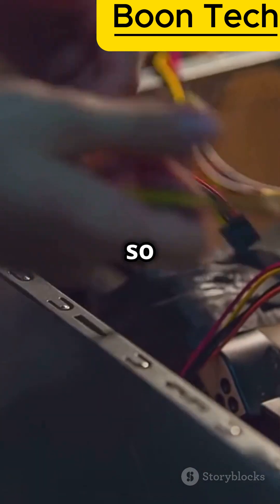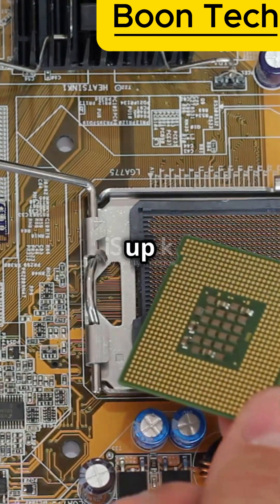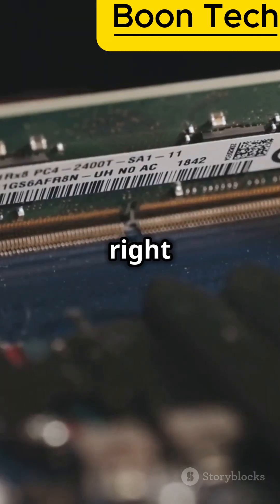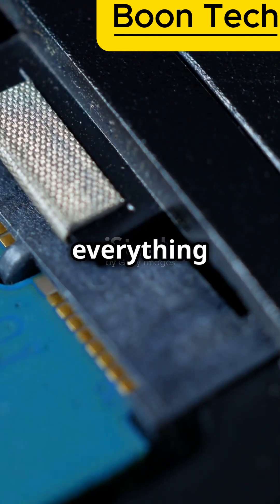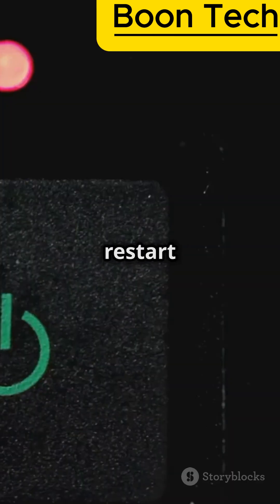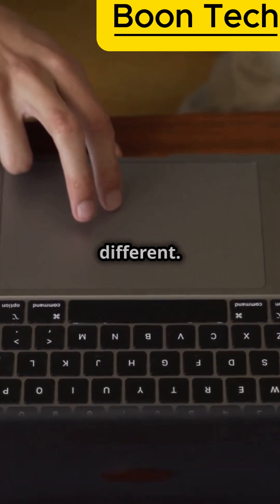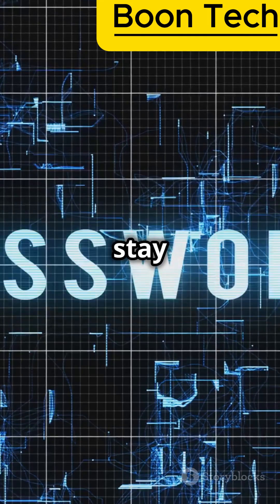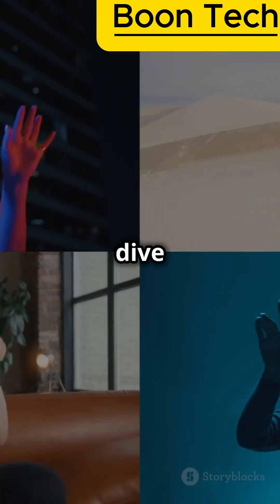Mastering Computer Basics: Phase 1 Explained!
Comprehensive Roadmap to Mastering Basic Computer Skills and Digital Literacy